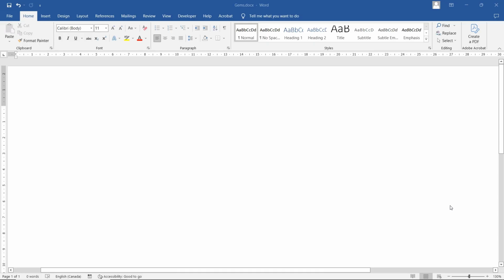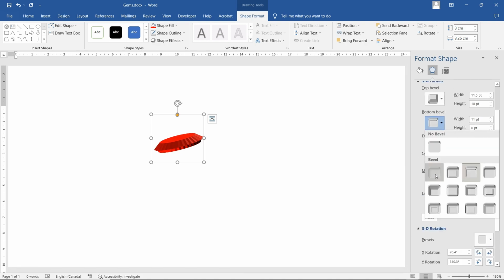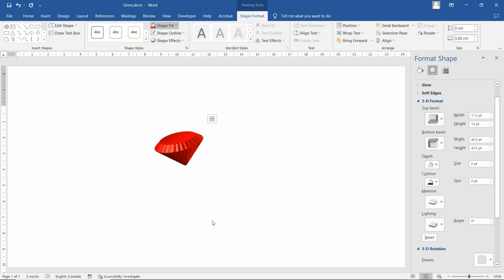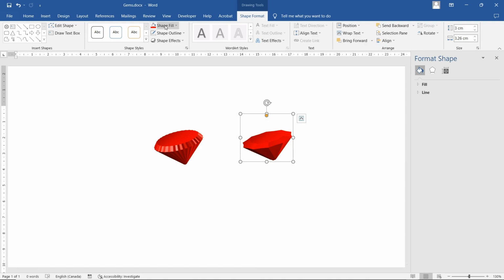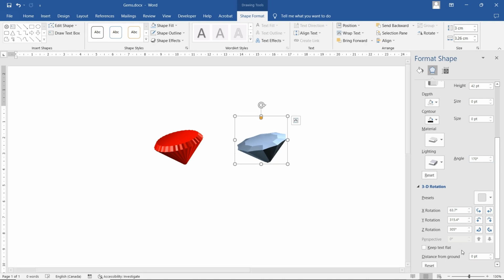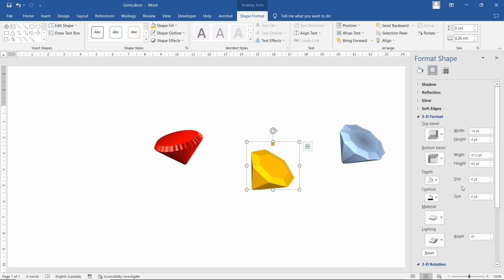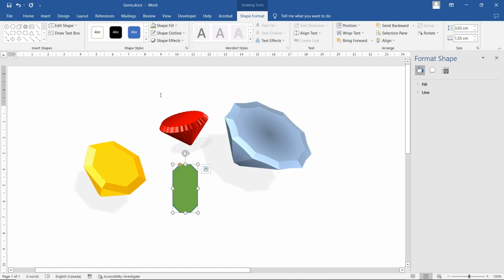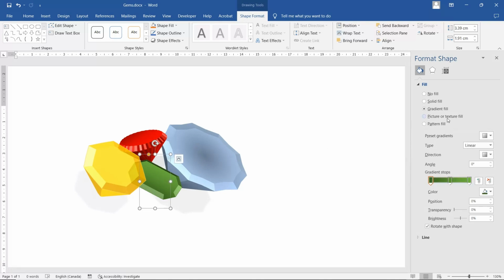Cool Projects: Draw these Gems in Word!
Yhis is a step-by-step tutorial where I'll show you how to draw gems and jewels in Microsoft Office Word using office shapes!